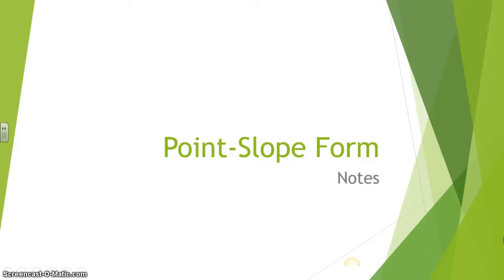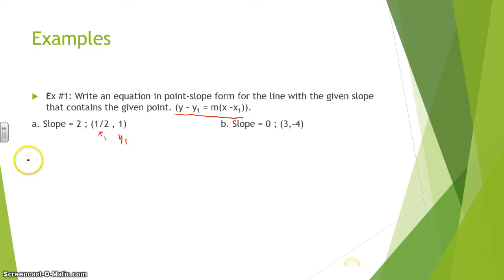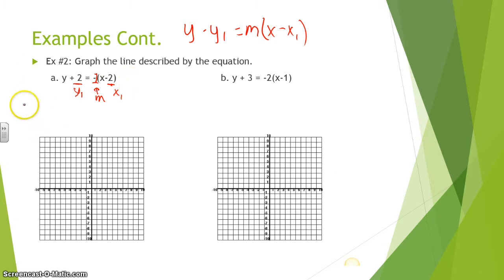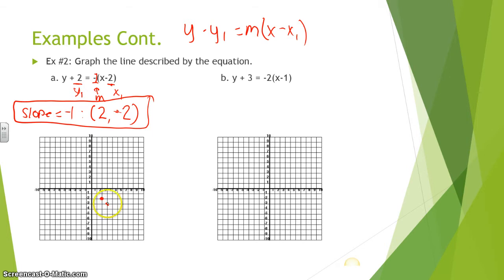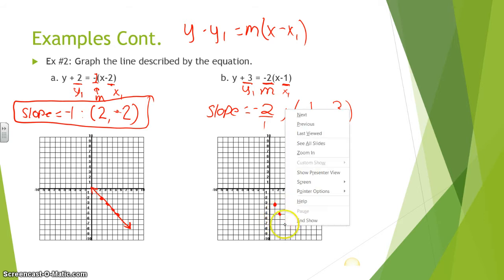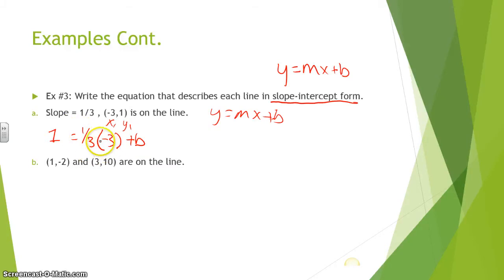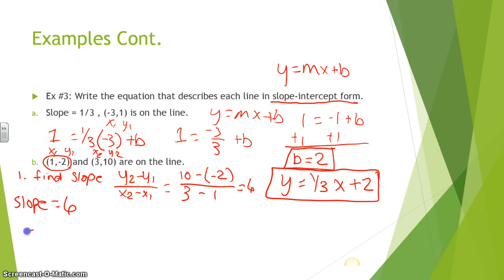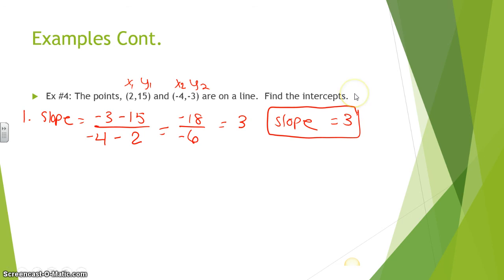5.8 Point Slope Form Part 1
5.8 Point Slope Form Part 1